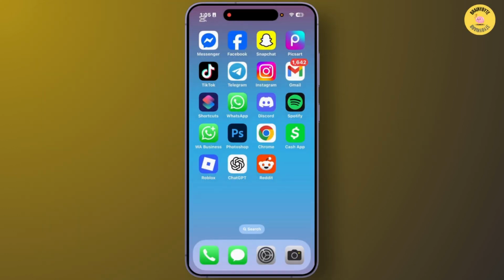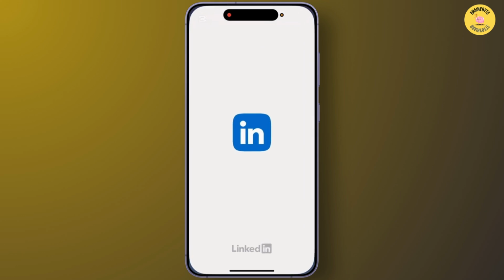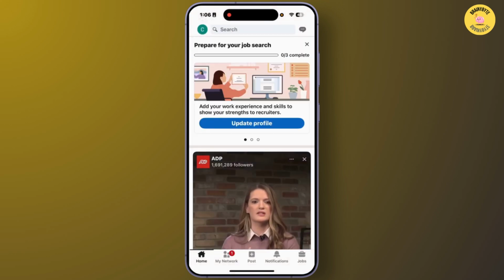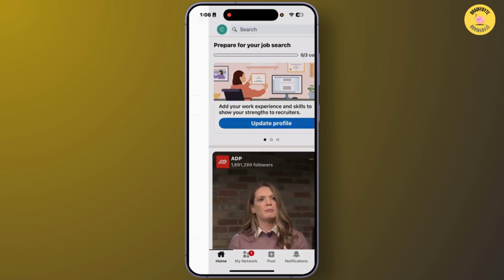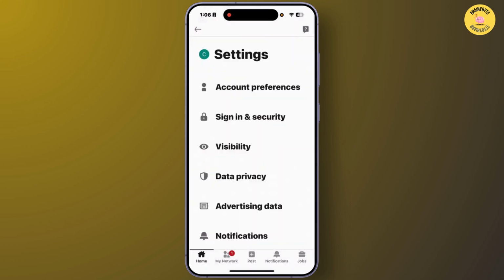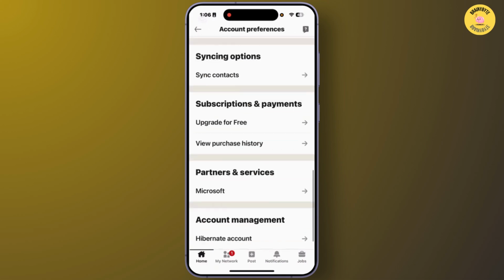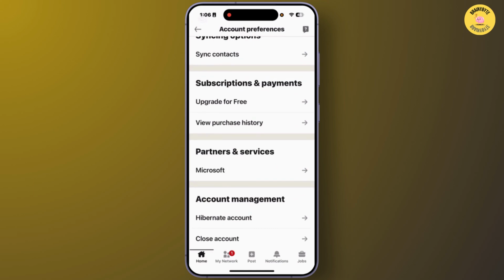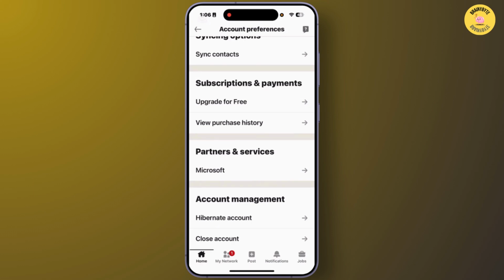How To Merge Two LinkedIn Accounts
Need to merge two LinkedIn accounts but not sure how? This video will guide you through the process of merging LinkedIn accounts quickly and easily. Whether you're asking, "How do I combine two LinkedIn profiles?" or need help with managing multiple accounts, this tutorial has you covered. Learn the steps to successfully merge your accounts and maintain your professional network. Watch now to find out how you can merge two LinkedIn accounts today!

Timestamps:
00:00 How To Merge Two LinkedIn Accounts
00:06 How to Combine LinkedIn Profiles?